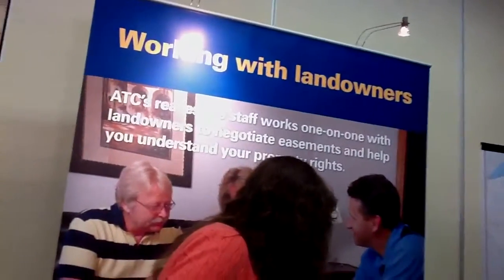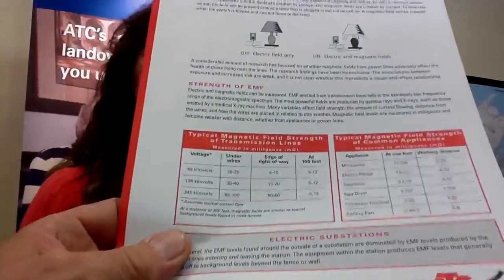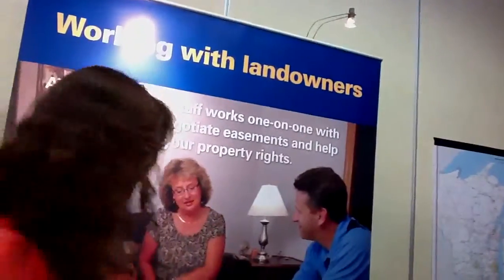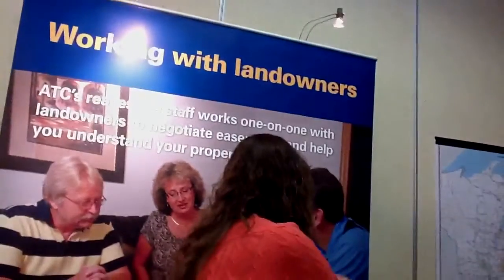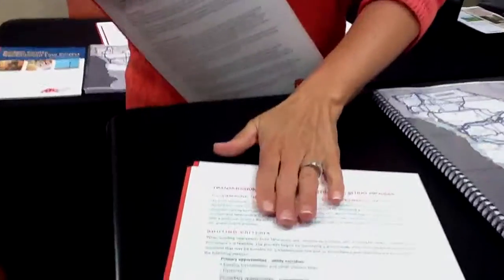ATC 3 landowners vs. power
ATC self promotion